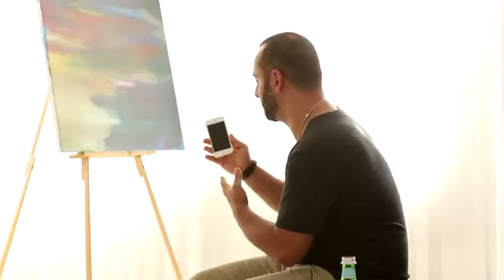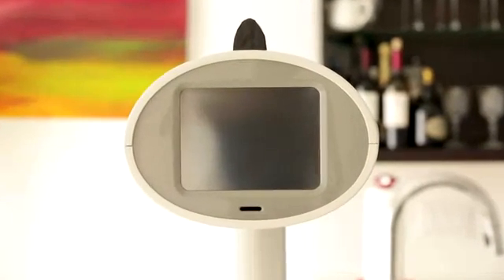Luna Personal Robot Launches For $999 | (video)||HD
If you are in the market for an affordable personal robot you might be interested in Luna, a first human size personal robot designed for everyday practical use.

Luna includes a wealth of features that can be enhanced using applications and even has a personality, check out the video below created by Fred Nikgohar to learn more about Luna.

The Luna project is currently over on the Kickstarter crowd funding website looking to raise $500,000 in pledges to make the jump from concept to production.